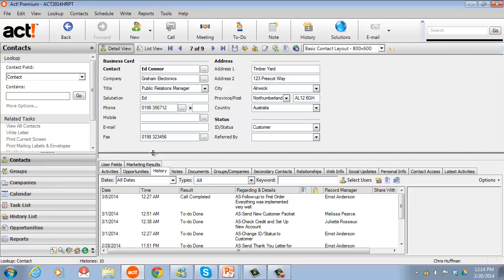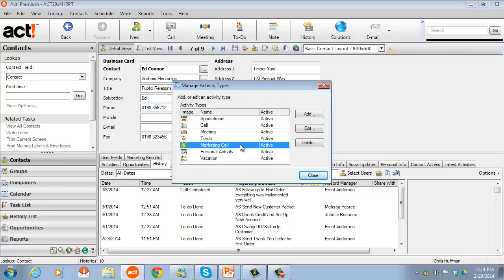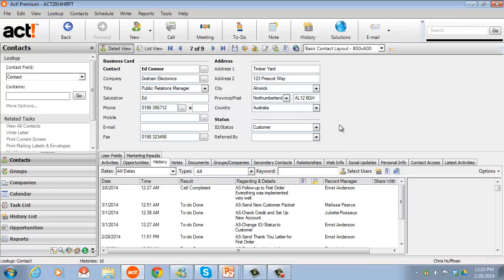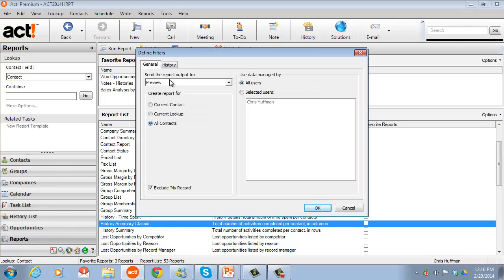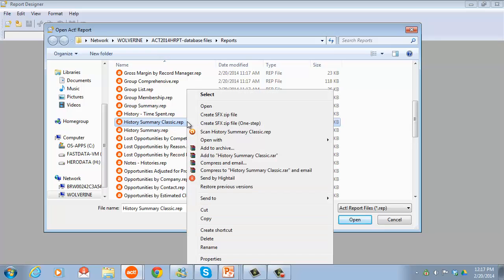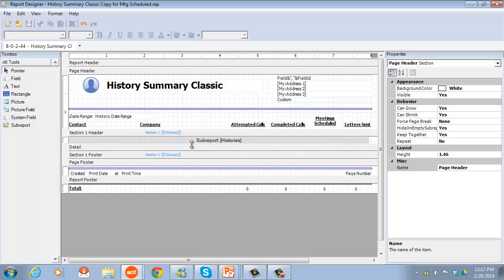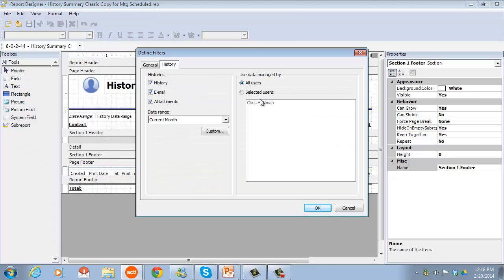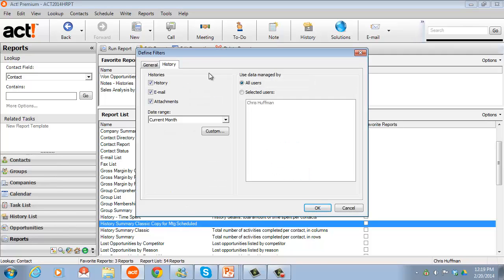Friday Five - Creating Reports to Track Calls Made and Meetings Scheduled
Learn step-by-step how to create reports to track calls made and meetings scheduled within Act!. This is a great video if you feel like you are underutilizing the reports function in Act!. As the video is pretty quick, feel free to pause, rewind, and rewatch.